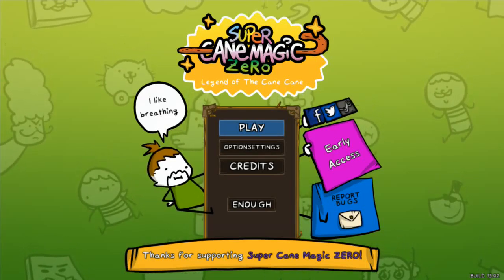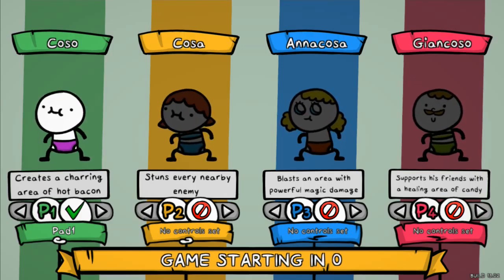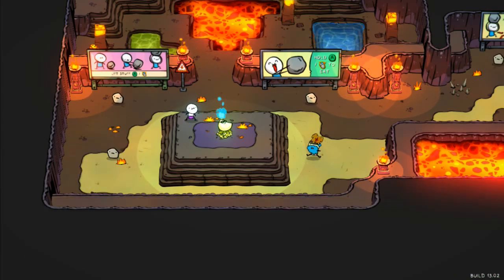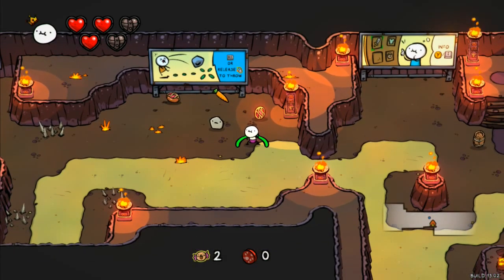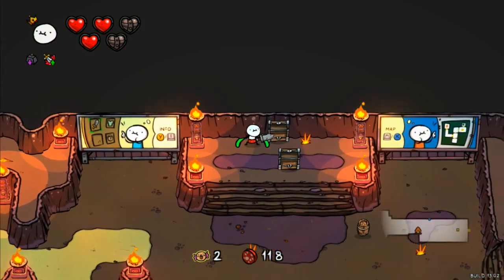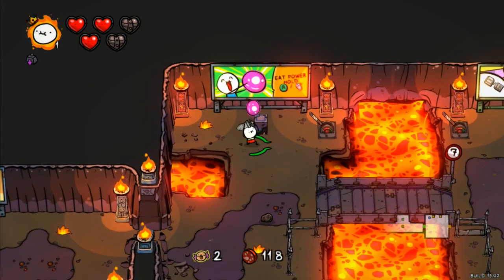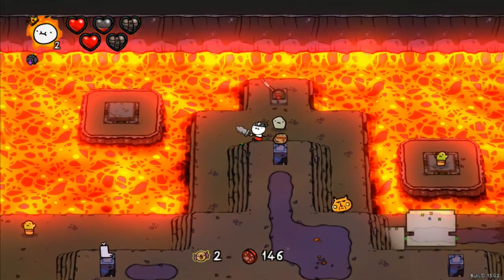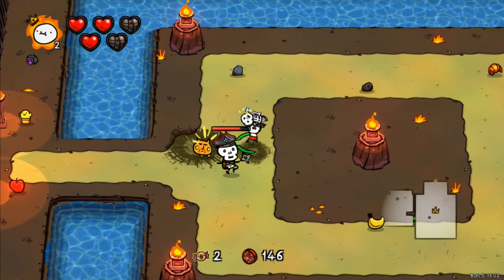The Tutorial- Let's Play Super Cane Magic ZERO #1 with Mischeviousplatypus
Let’s Play Super Cane Magic ZERO: Legend of the Cane Cane! Watch as I jump into this amazingly fun early access game! This looks rather like Castle Crashers but plays waaay more differently! If you are a fan of the Italian cartoonist Sio then this game is for you! Most of what I have found on Youtube for this game has been in Italian. Nothing wrong with that but I can’t speak Italian!! So, I have started this series because the game is so fun I can’t stop. Not that I want to anyway.

Hey everyone I am Mischeviousplatypus and I will be uploading a variety of gaming content for Youtube. Continue to watch for playthroughs, blind runs, reviews, previews, and more. I will be covering classic indie games and my all time favorites. Soon I will cover triple A titles as well, so please be patient or complain in the comments. I will hopefully see you soon!